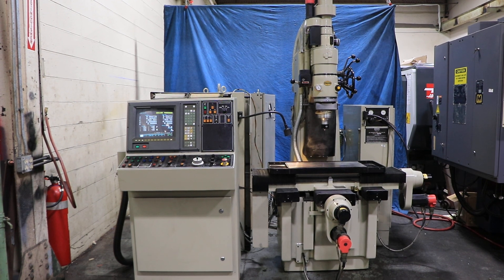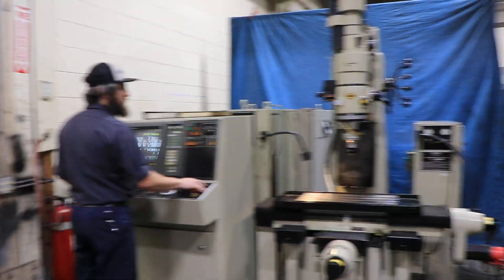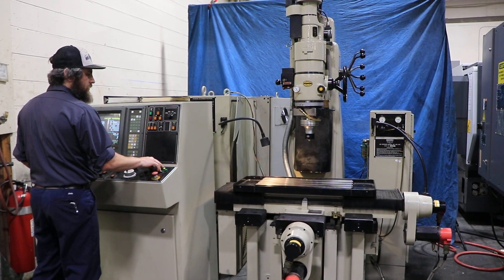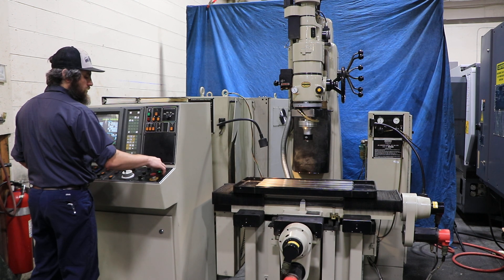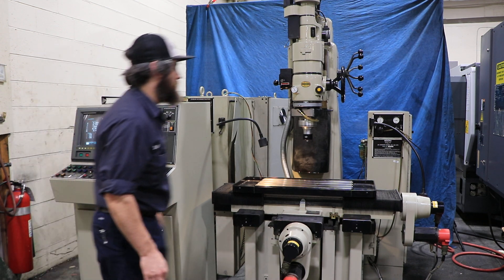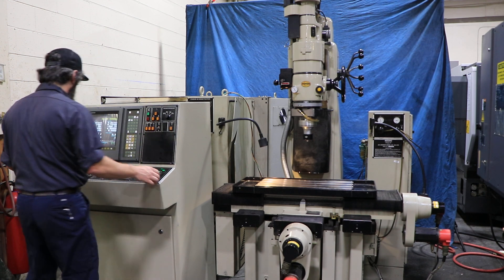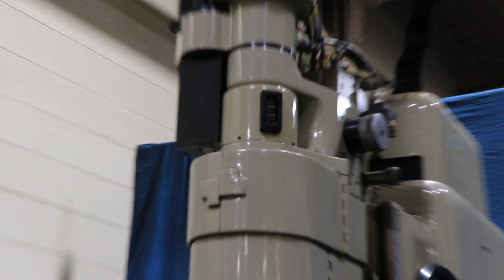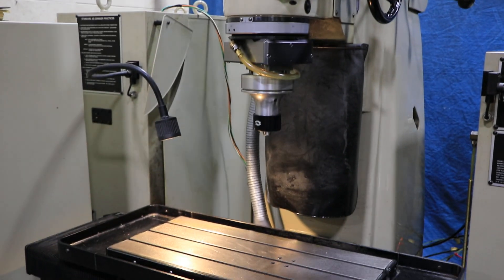MOORE CNC JIG GRINDER WITH CONTINOUS PATH CONTOURING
MODEL:  450-CPR     S/N: G-4201     NEW: 1992

MACHINE FEATURES:
- FANUC 15-M CNC CONTROL WITH CONTINUOS PATH CONTOURING,
  RESOLUTION TO 0.000010"/0.0001mm,
  PRGRAMMING IN INCH OR METRIC,
  LINEAR AND CIRCULAR INTERPOLATION,
  CNC X, Y, C U AXES, OPTIONAL AXIS ROTARY TABLE
- PROGRAMMABLE GRINDING HEAD OUTFEED (U-AXIS)
   IN INCREMENTS OF 0.000010"/0.0001mm FOR A DISTANCE
   OF 0.140"/3.55mm ANYWHERE WITHIN FULL RANGE.
- (6) PROGRAMMABLE STROKE LENGTH SETTINGS/RECIPROCATION ZONES
- Z-AXIS SCALE FOR CONTROLLING END-POINT REPEATABILITY.
- RECIPROCATION RATE, INFINITELY VARIABLE TO 190 CYCLES
   PER MINUTE AT 1"/25.4mm STROKE SETTING
- FANUC AC DIGITAL "RED CAP" SERVO DRIVE SYSTEM
- THREE AXES CNC CONTOURING WITH PROGRAMMABLE OUTFEED
- ULTRA-PRECISE MATCHED ROLLER BEARINGS
    FOR X- AND Y-AXES
- MOORE ULTRA-PRECISION LEADSCREWS SUBMERSED IN AN OIL BATH
- HARDENED, GROUND AND LAPPED SLIDE WAYS

CAPACITY:

TABLE SIZE .11 X 24 in. (280 X 610mm)
TABLE TRAVEL 18 in.(450mm) LONGITUDINAL
TABLE TRAVEL 11 in.(80mm) CROSS

SPINDLE HOUSING VERTICAL TRAVEL 12-5/8 in. (320mm)
SPINDLE VERTICAL TRAVEL (Z) 3.625 in. (92 mm)
TABLE TOP TO WHEEL COLLET 2" TO 18" 50mm TO 450mm)
ANGULAR ADJUSTMENT OF SPINDLE +/- 1.5°

SPEEDS & FEEDS:
TRAVERSE SPEED, X & Y AXES 60" IPM (1500mm/MIN.)
MAIN SPINDLE SPEEDS 0 TO 300 RPM
GRINDING WHEEL SPEEDS 6,000 to 175,000 RPM
                                      WITH OPTIONAL GRINDING HEADS
GRINDING CAPACITY 1/64" TO 5" (0.4 to 127 mm)
                                      AND UP TO 13-1/2" (343mm)
                                      WITH OPTIONAL EXTENSION PLATES

EQUIPPED WITH:
(ONE) MOORE JIG GRINDING HEAD
ACCORDIAN WAY COVERS
WIRED PRESENTLY FOR 3/60/460 VOLTS, 8 FLA

** SUPERB CONDITION & APPEARANCE - ORIGINAL PAINT **
** INSPECT IN OUR HARRISON, NJ WAREHOUSE **